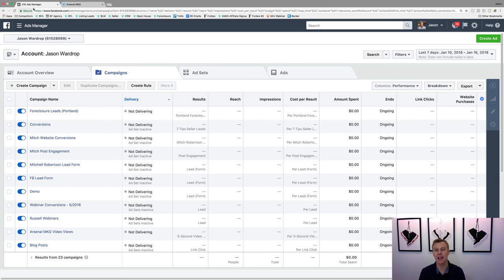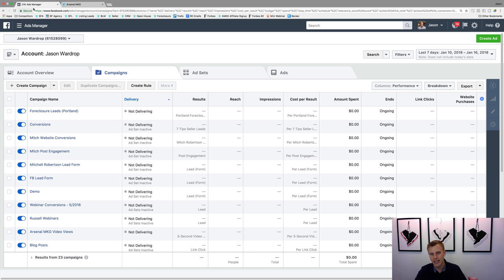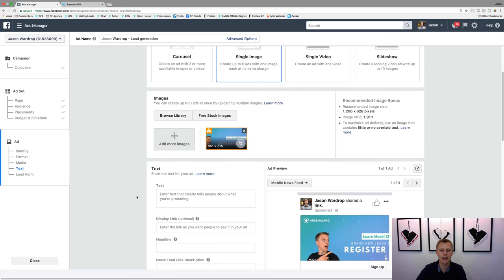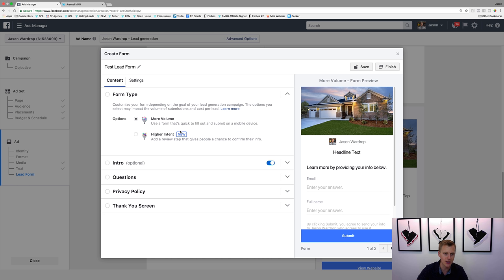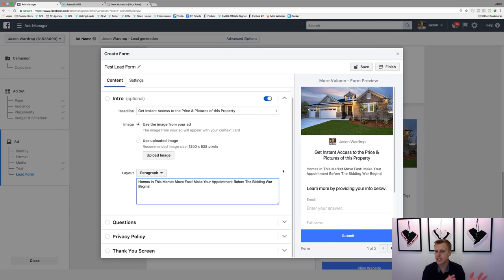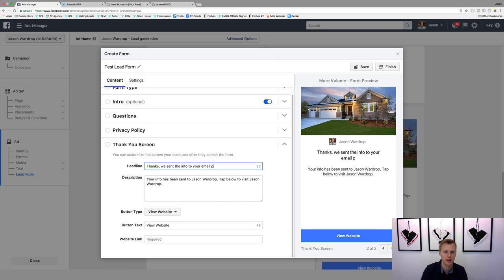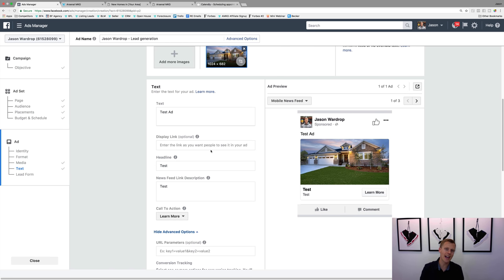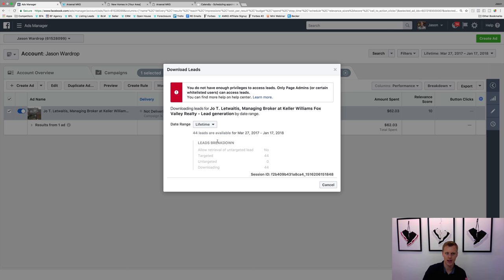How to Create Facebook Lead Form Ads For Beginners | Facebook Lead Ads Tutorial